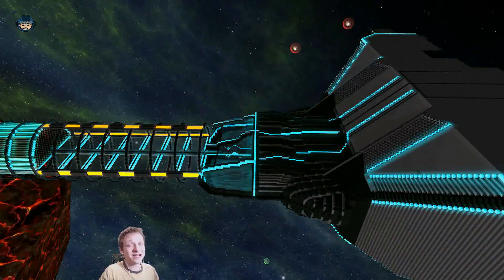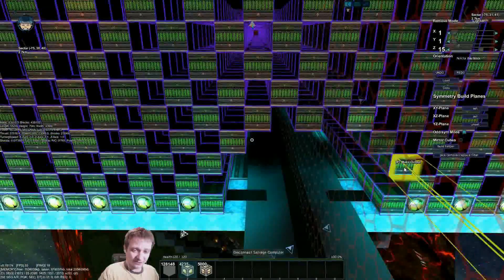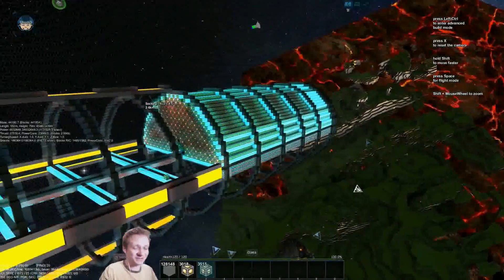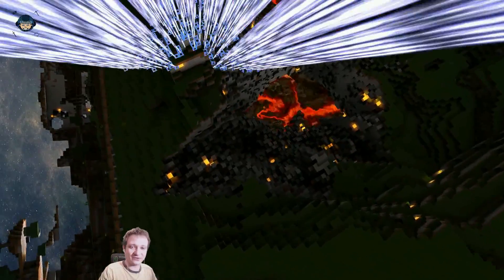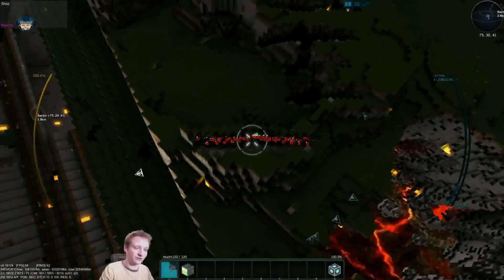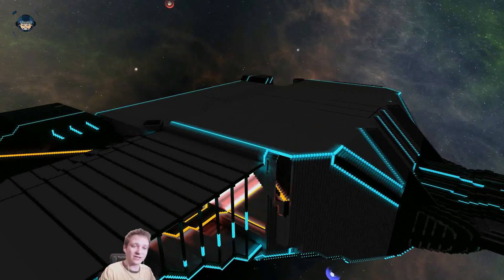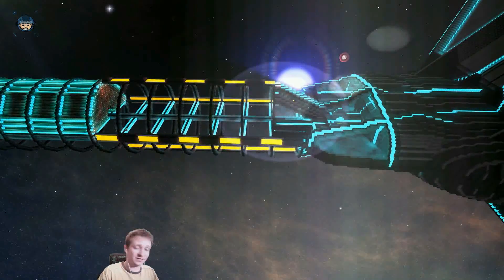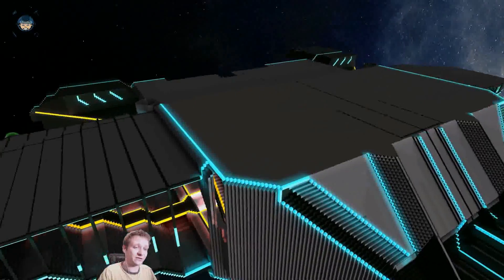Starmade StarSquadron: S2E40 - SALVAGE MOTHERLY -= Gameplay & Walkthrough =-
Hello everyone!
In today's episode, we're trying out the Mothership's salvage cannon, which I managed to complete by now. Also we're adjusting the segment which leads from the bridge into the cannon, so that it doesn't look as "attached" anymore! Hope you enjoy:)

- Funkorama
- The Complex
- Chee Zee Lab
- Latin Industries
- Happy Bee